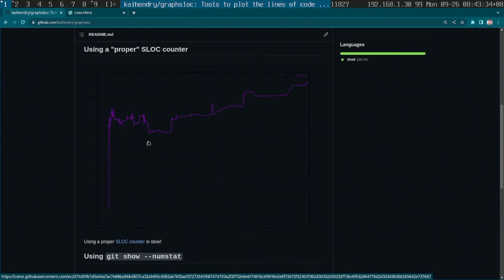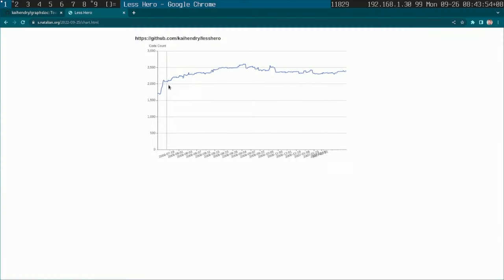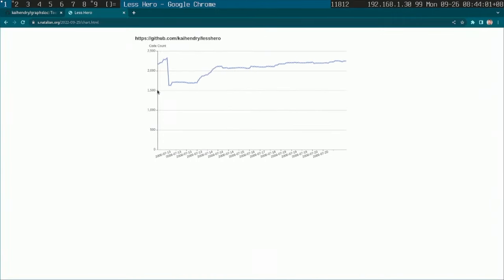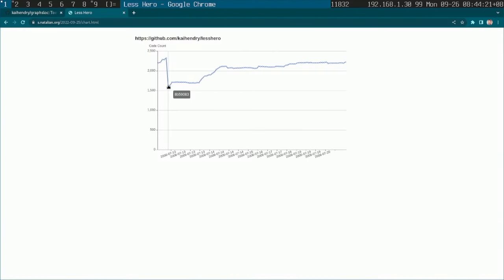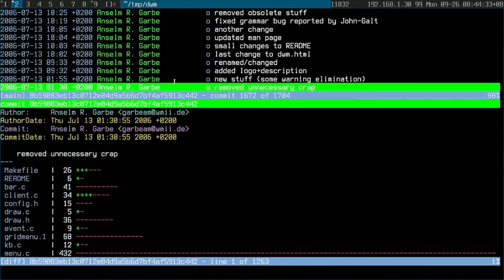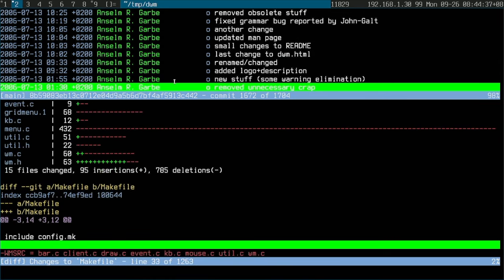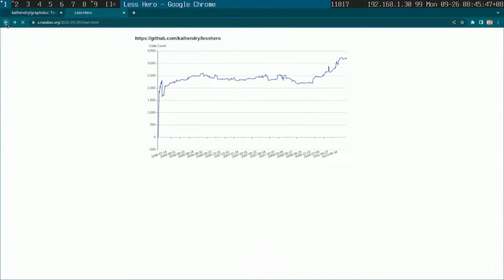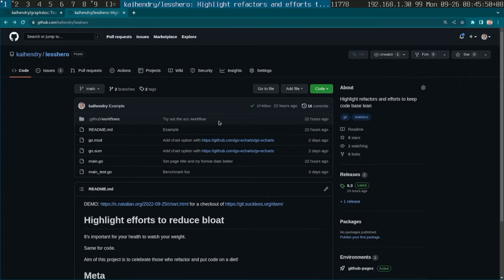Highlighting less code